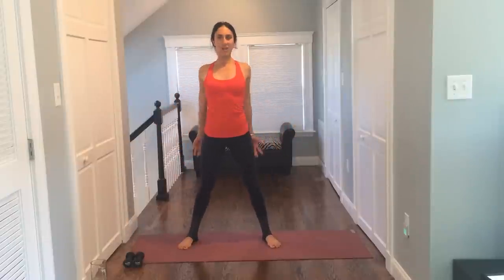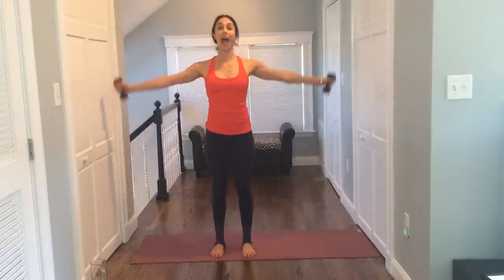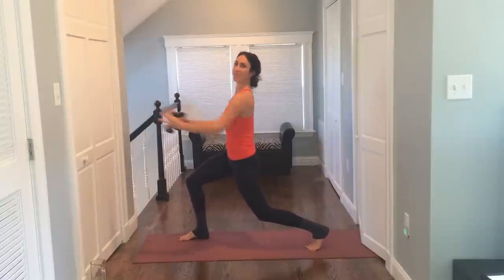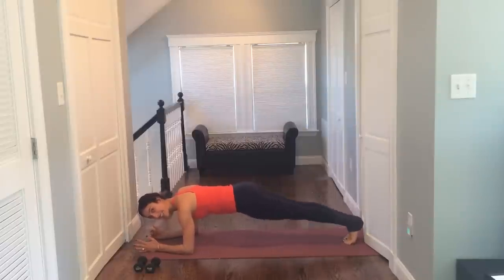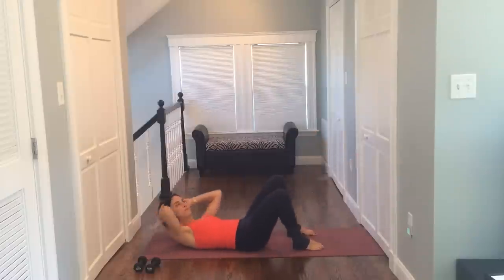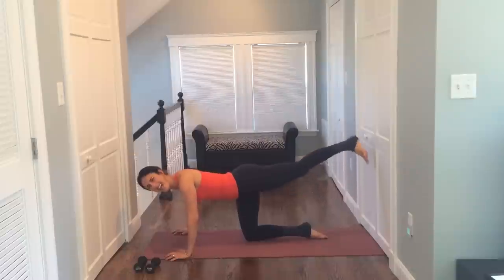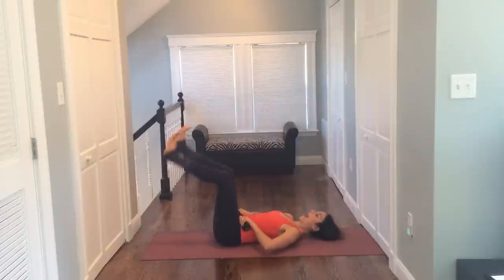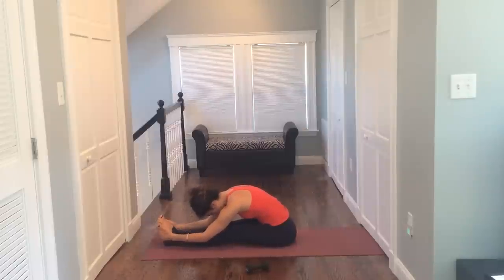Low Impact Full Body Burn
Hi everyone! Here is your Monday workout. This is a low impact workout, but there are times in the video that you can make it high impact to get your heart rate going a bit more. All you need is a mat and some weights. I hope you enjoy it and get a nice burn going.